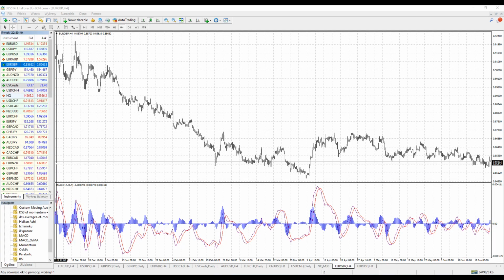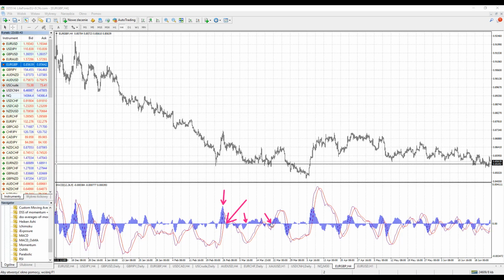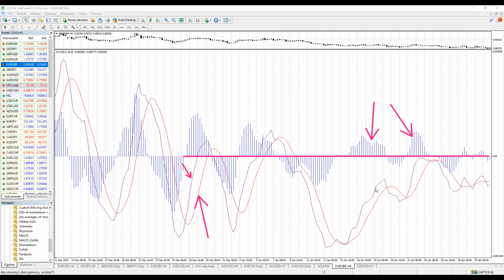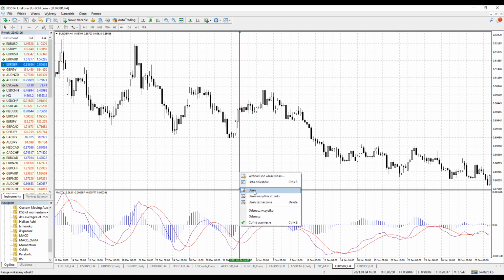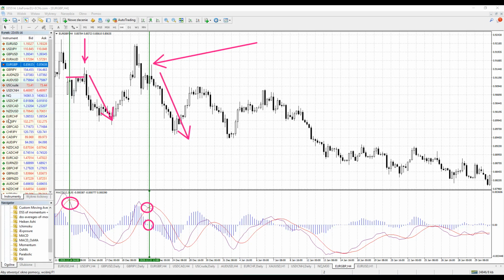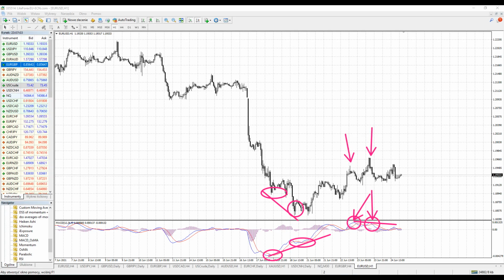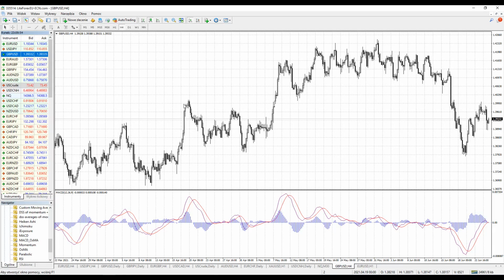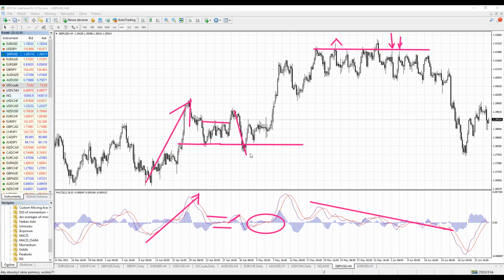Is MACD Trading a good indicator? How to use it? | LiteFinance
This week, by popular demand, Piotr decided to cover the Moving Average Convergence Divergence indicator, more commonly known as MACD. It's one of the oscillators that are quite popular with traders and being a combination of several variables, it's considered as a more precise tool than many others.

Piotr takes us through the theory behind it and the way it's calculated before showing us several textbook examples that illustrate it in close to perfect conditions. As usual he then goes on to an example on a real chart that frequently poses different challenges that traders need to understand and overcome in order to find the exact moment when they should open and close a trade.